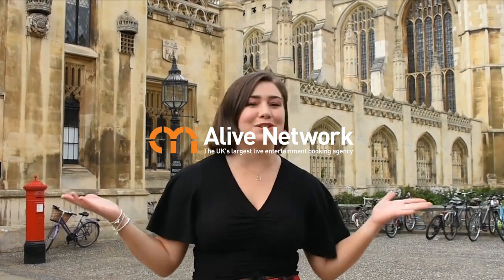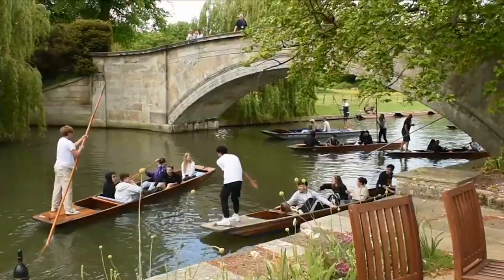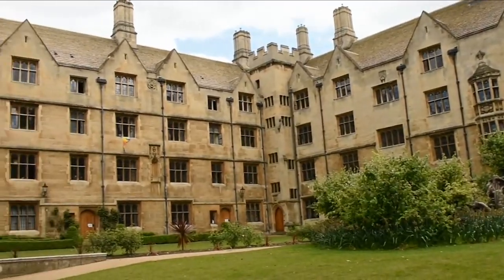Eva Carroll - AliveNetwork.com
Comedian, Motivational Speaker, Presenter, Host and Cambridge University graduate, Eva Carroll is a multi-talented rising star. Eva is a skilled Presenter who can utilise her comedic talent to engage and energise any audience!